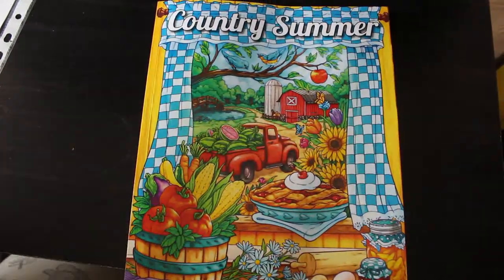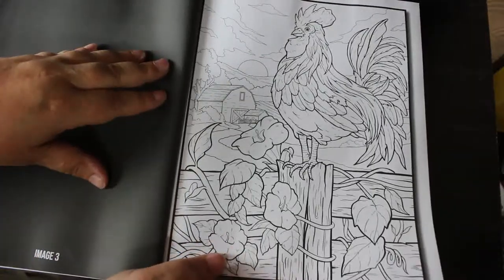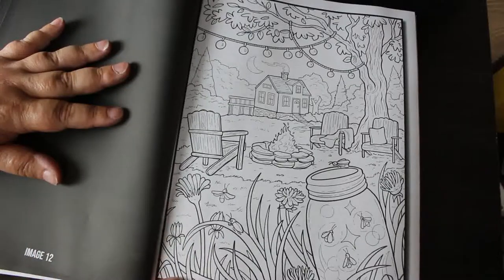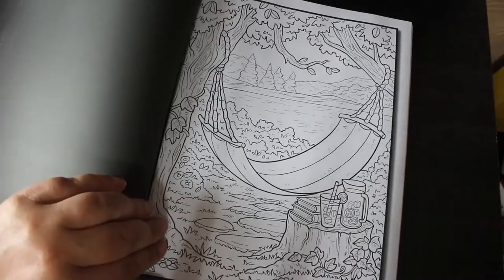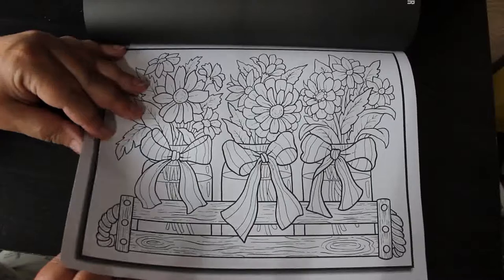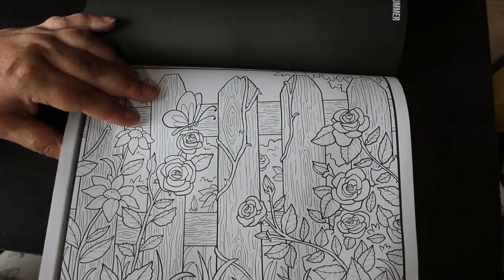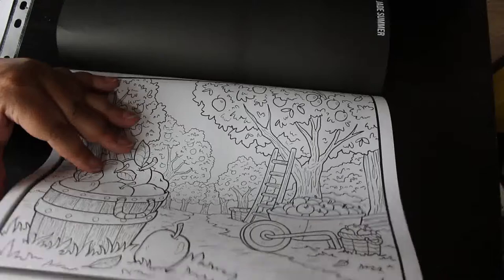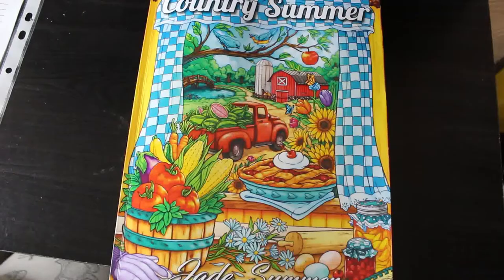Country Summer by Jade Summer Flip Through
Amazon UK

Amazon US